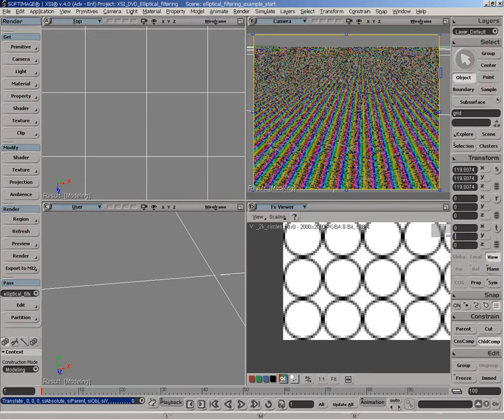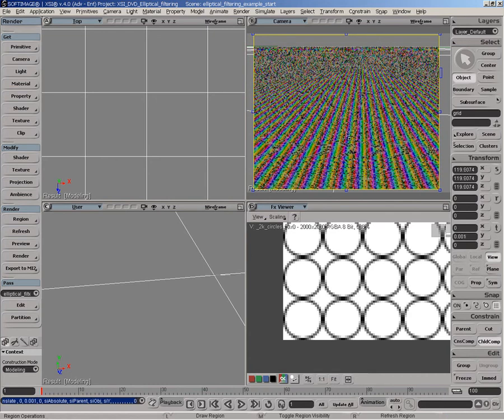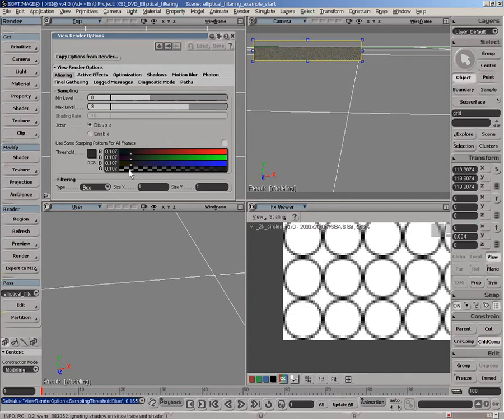Rendering: Why flickering and shimmering occur